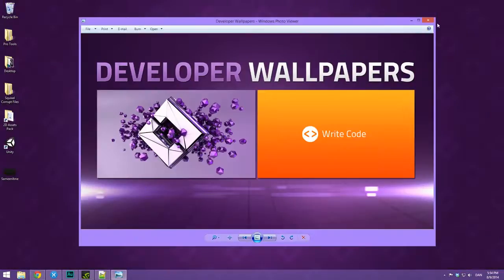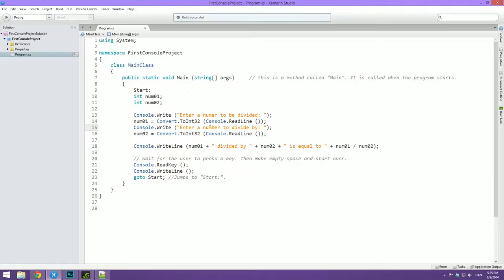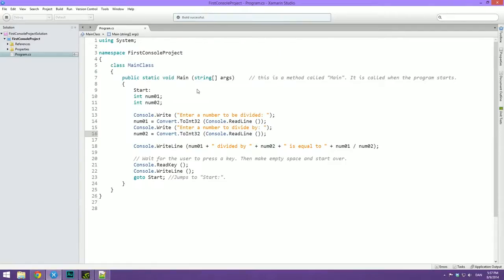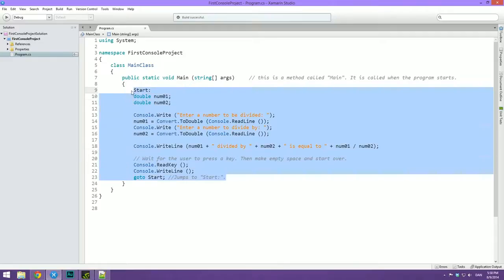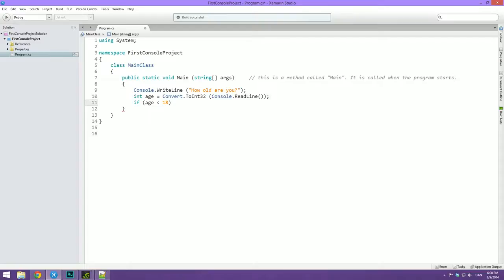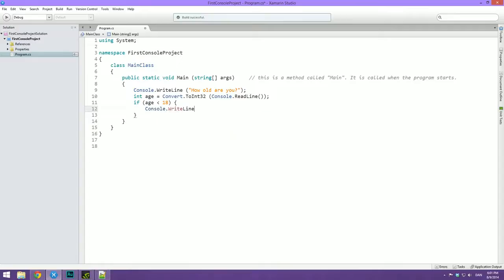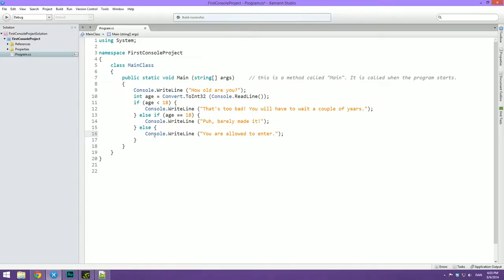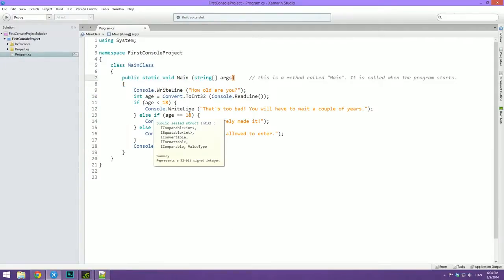4 How to program in C IF STATEMENTS Beginner Tutorial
for more programs or tutorials visit : forprogrammingstudents.blogspot.com